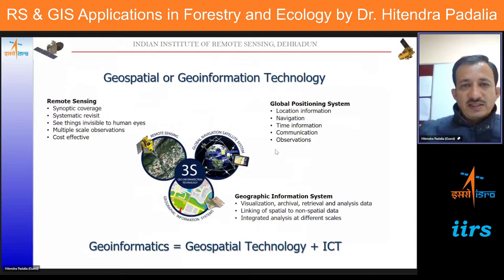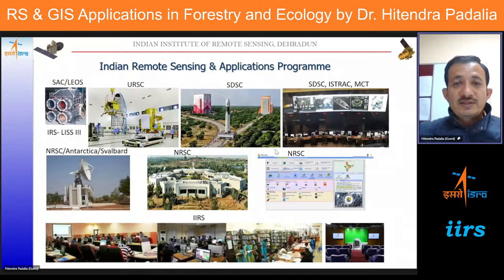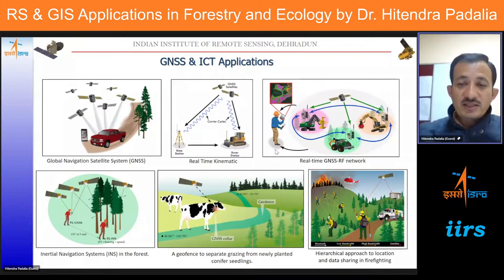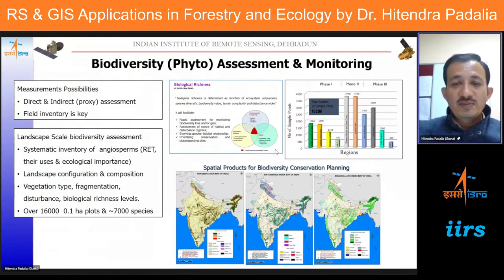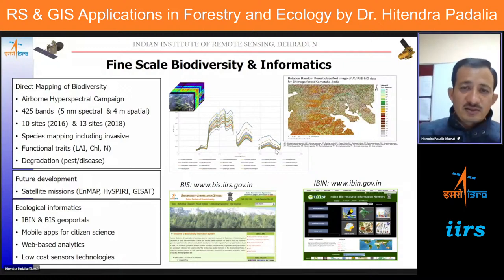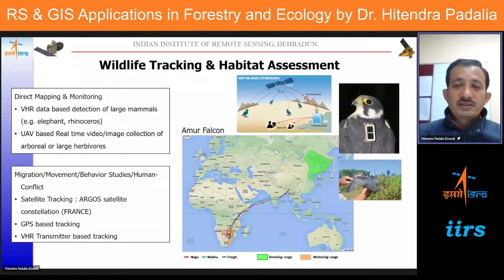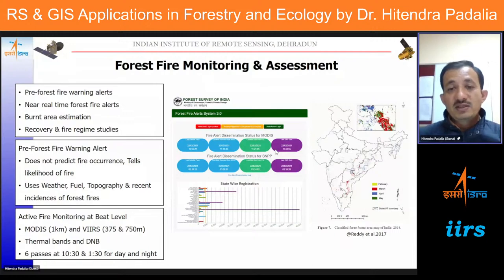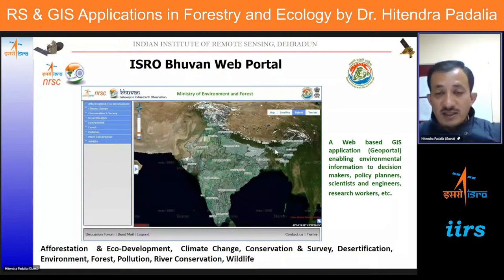RS & GIS Applications in Forestry and Ecology by Dr. Hitendra Padalia